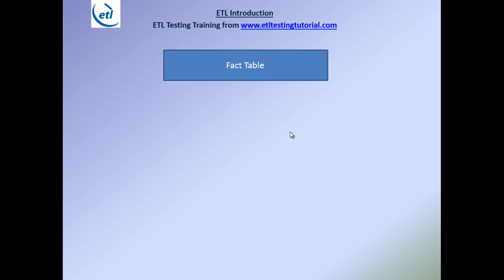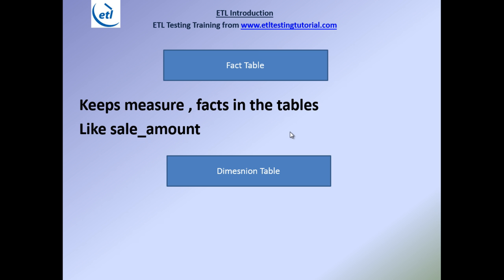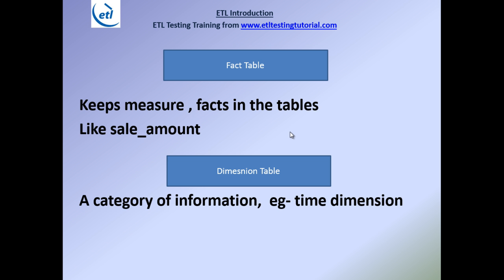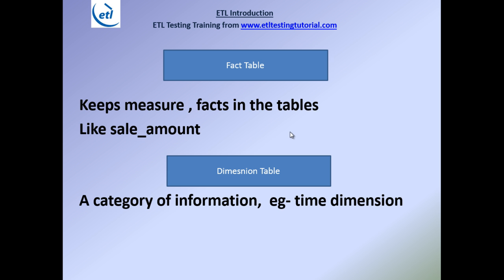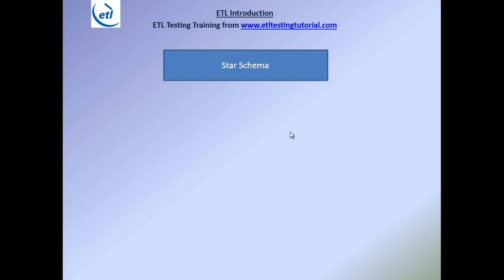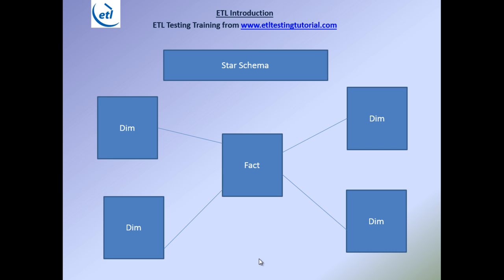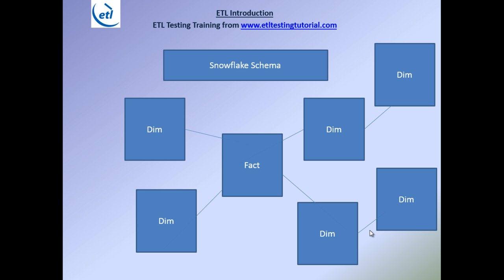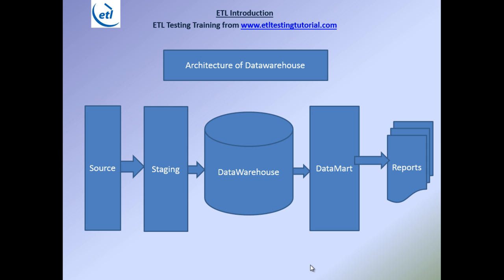ETL Concepts, ETL Tutorial, ETL Training, Informatica 3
ETL,
ETL Training,
ETL Tutorial,
Datawarehousing,
databases,
Normalization,
 Denormalization,
 Architecture of Dataware houses,
 Staging Area,
 Dimensional Modelling,
 Dimension table,
 Fact table,
 Star Schema,
 Snow flake Star Schema,
dimension tables ,
Fact table,
 Enterprise ware house schema,
Data Cleansing,
 Data scrubbing,
 Data Masking,
 Initial Loading,
 Incremental loading,
 Full loading,
Expression Transformation,
 Router Transformation,
 Filter Transformation,
Mapping document,
Authentication Testing,
 Autherization Testing,
 Reports layout testing,
ROLAP,
- MOLAP,
- HOLAP,
- DOLAP,